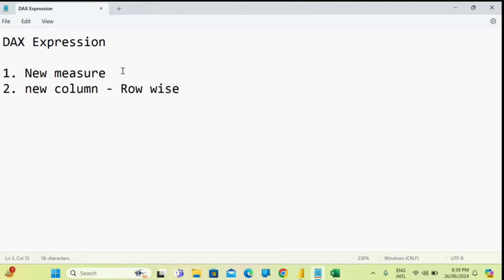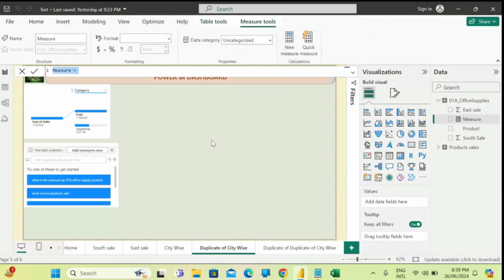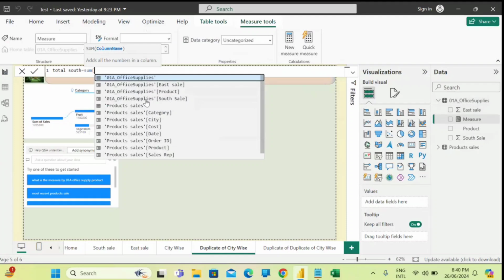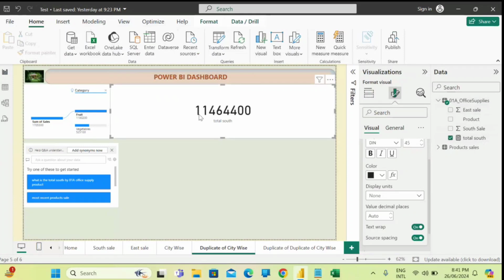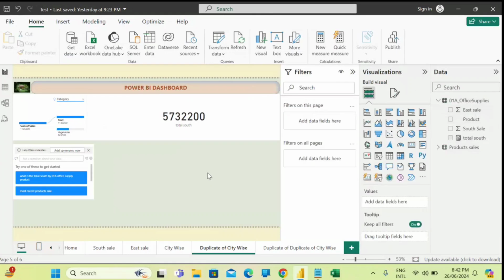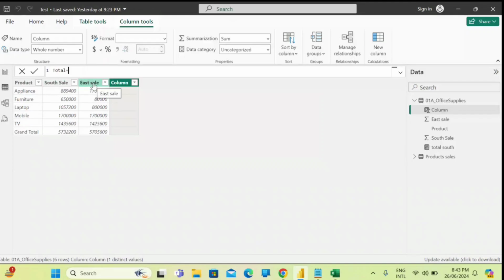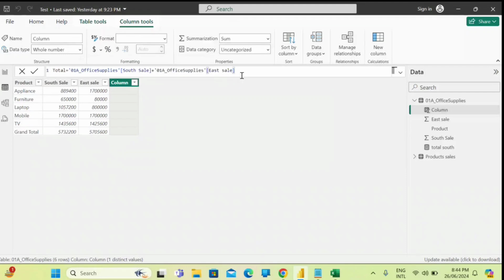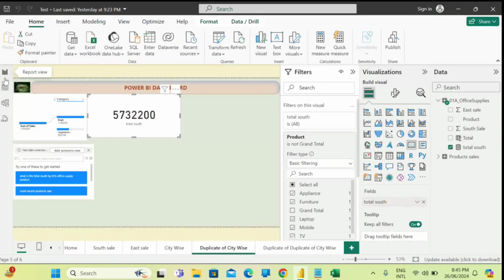Power BI DAX Introduction